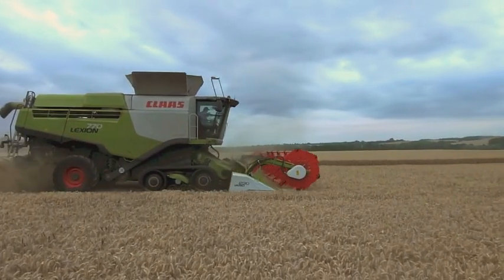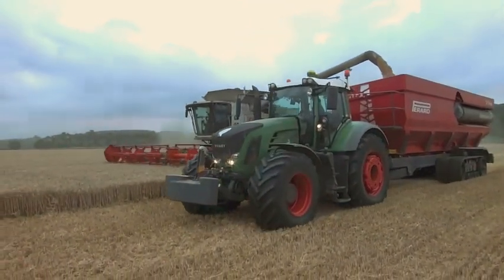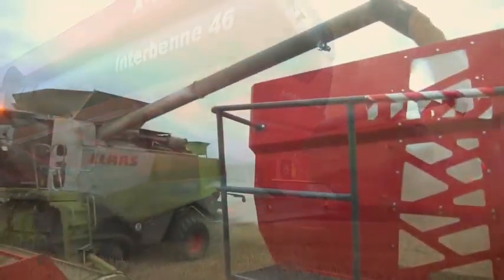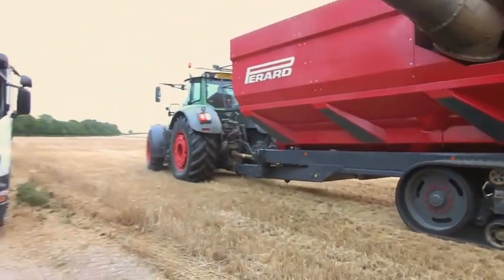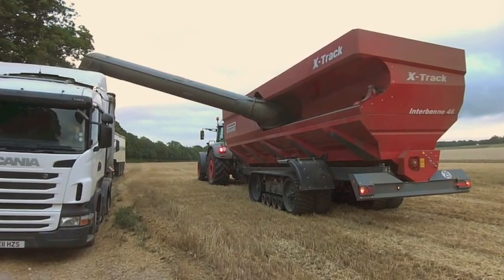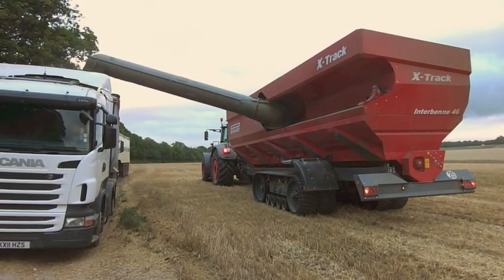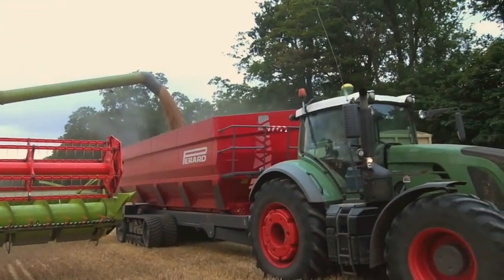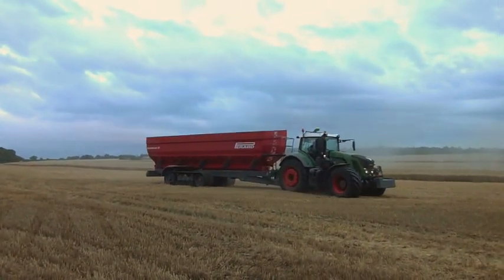PERARD INTERBENNE 46 X-TRACK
O půdo ochranném překládacím voze INTERBENNE 46 X-TRACK:
Na počátku vývoje stála vize sestrojit ten NEJ překládací vůz pro NEJ zemědělce. Se stále se zvyšujícími výkony sklízecích mlátiček, roste i nutnost použití ještě více výkonnějších překládacích vozů.
Rodinná společnost pana Patricka Perarda je známá svým progresivním vývojem a zaměřením na překládací vozy a tak společnost PERARD vyšla vstříc této výzvě, jejímž výsledkem se stala grandiózní "překládací zbraň"!
PERARD INTERBENNE 46 X-TRACK je považován za ten NEJvětší, NEJvýkonnější a technologicky NEJmodernější překládací vůz v Evropě!
Koncept multifunkčního překládacího vozu 46 X-TRACK je sériově vyráběná verze posazená na moderním pásovém podvozku o šířce pásové jednotky 900 mm a celkové ploše 4,88 m2, jejímž výrobcem je rodinná společnost SLY Agri.
Další praktickou vlastností modelů X-TRACK je, že je lze vyhotovit ve dvou verzích, a to:
-pásová, tažená nebo
-pásová, s vlastním pohonem.
Pohon je řešen pomocí vlastního hydraulického agregátu, který dostává pomocí komunikačního rozhraní ISO BUS povely od traktoru a tím řídí rychlost, resp. výkon pohonu pásových jednotek.

O tom kde byl PERARD 46 X-TRACK během žní 2015 nasazen:
Video vytvořil pan Nick Wigdahl -soukromý a nezávislý novinář, který píše články pro nejznámější zahraniční časopisy jako jsou Farmers Weekly, Profi atd.
Video je natočeno v Anglii, v zemědělské společnosti sídlící v oblasti Cambridgeshire (rozsáhlá oblast východní části Anglie, kde hospodaří největší zemědělské společnosti). Tento zemědělský podnik si objednal kolový model INTERBENNE 46, ale vzhledem k pozdnímu termínu objednávky a období, kdy se v Anglii rozběhly žně, zapůjčila rodinná společnost PERARD tento pásový model 46 X-TRACK do doby, než bude kolová verze vyrobena a dodána této zemědělské společnosti.
Pan NIck Wigdahl využil příležitosti a vytvořil reportáž o největším překládacím vozu s pásovým podvozkem v Evropě.

Dear Nick, thank you very much for your video and informations!

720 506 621